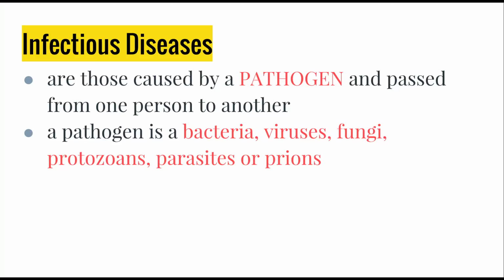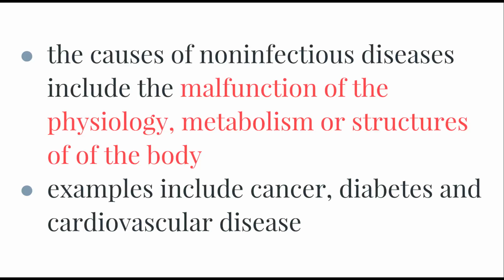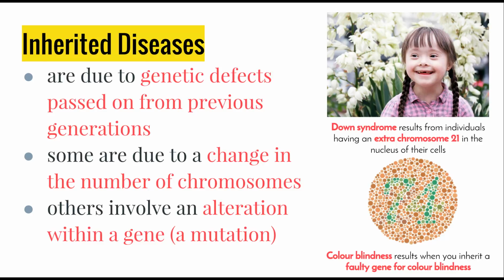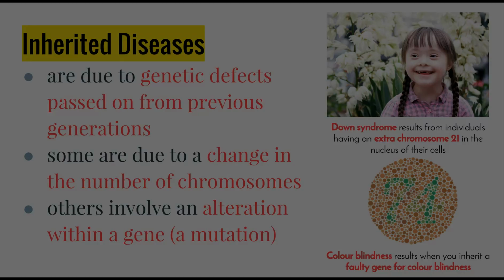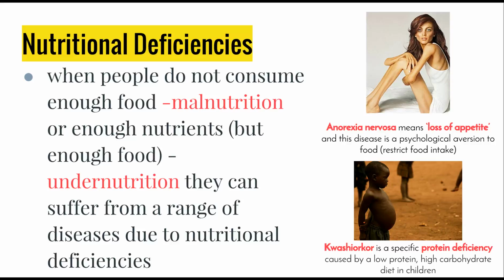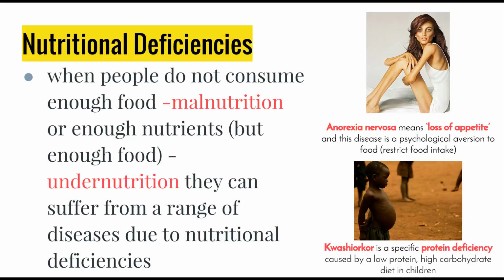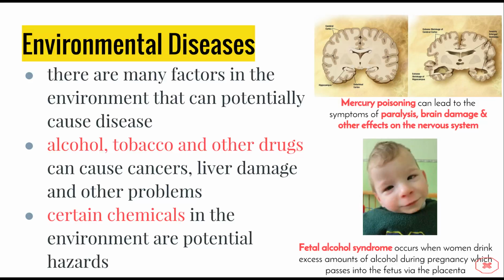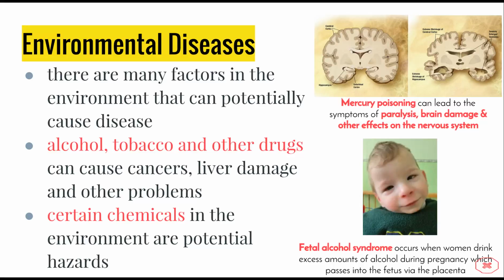Search for Better Health - 9.4.6.ii) - Noninfectious Diseases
This video addresses the following syllabus dot-point from 'The Search for Better Health' syllabus:

- identify causes of noninfectious disease using an
example from each of the following categories: inherited diseases, nutritional deficiencies, environmental diseases